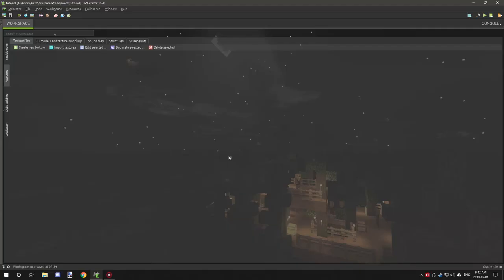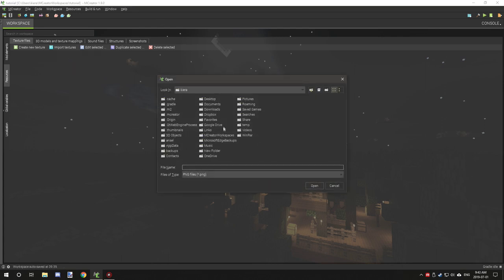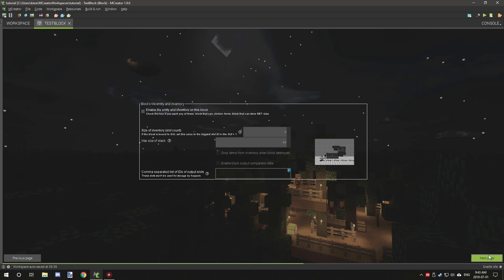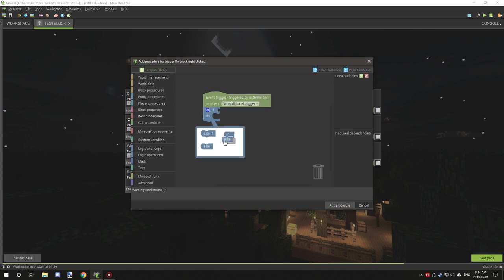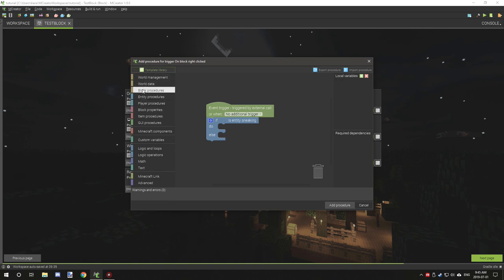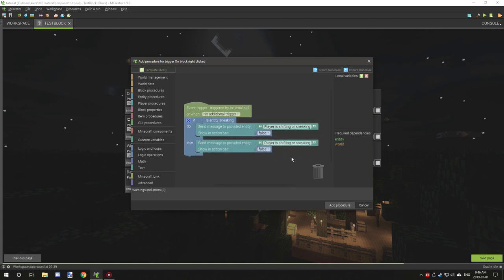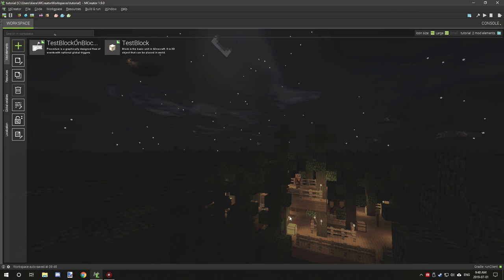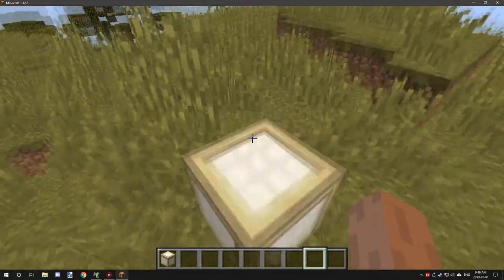MCreator Tutorial: How to test IF the player is sneaking | 1.9.0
VIDEO INFORMATION

Today I will be showing you how to make a basic procedure test if the player is sneaking to run an event or not. This should work with any procedure that allows entities such as right-click or when start to destroy procedures.

You can get the custom crops procedures and workspace on my website page below that has a download link for most of the code.

If you want to suggest any ideas for me to do for tutorials I have a forum on my website that you can post on. The forum is now the official place to suggest tutorials for MCreator.

SERIES INFORMATION

This is an MCreator tutorial series. Some of the ideas are by my self, but many are by the community that has been suggested I do in MCreator. If you have a suggestion, let me know what your idea is, and I will see If it is possible to do in MCreator. I will only be doing tutorials for newer versions of MCreator.

ButterTheGrand for the suggestion.

ADDED DLCS
None

ADDED MODS
None

SHOUT-OUTS
None

None

OFFICIAL LINKS

RELATED CONTENT

None

RELATED LINKS

None

PATRONS

Link Lovell